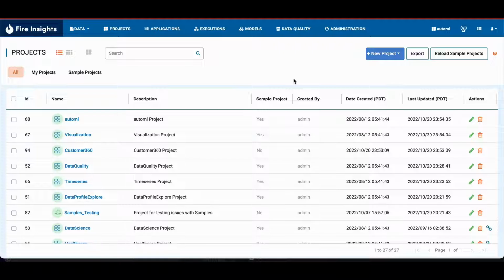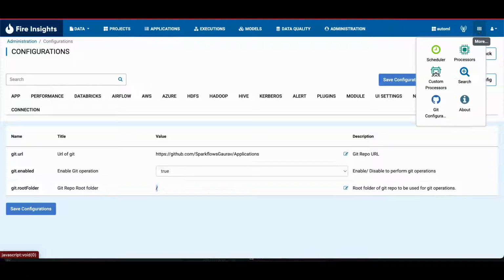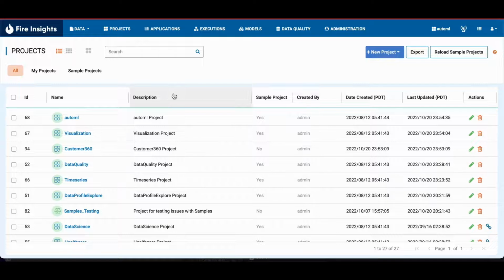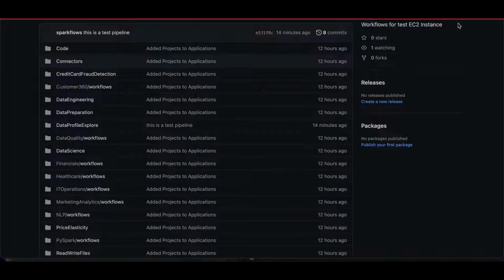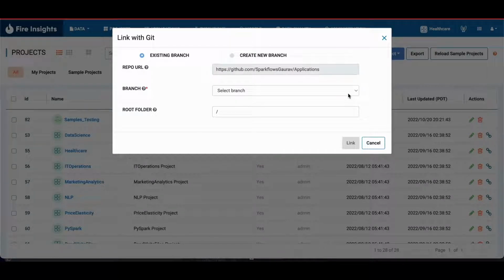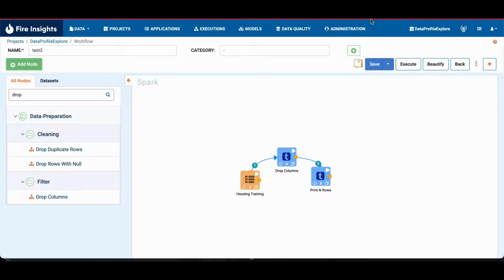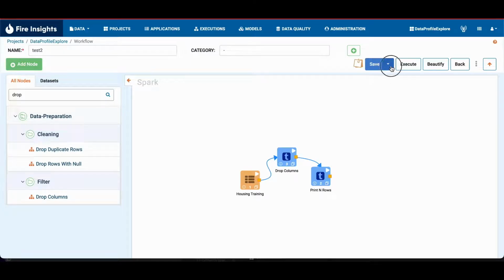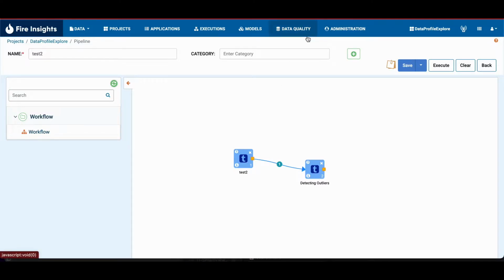Git Integration in Fire Insights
This video features step-by-step instructions on how to integrate Git in Fire Insights.

Git Integration in Fire Insights of Sparkflows allows users to integrate their Git repositories with the platform, enabling version control and collaboration on projects within the platform. With Git integration, users can:

Collaborate on projects: Multiple users can work on the same project simultaneously, with changes tracked and managed using Git.

Version Control: Git Integration allows users to track changes and version control their code. Users can view and compare different versions of code, as well as revert changes if necessary.

Code Management: Users can manage their code repositories directly within the platform, without the need for a separate Git client.

Workflow Management: Git Integration can help streamline workflows by allowing users to create, merge and manage branches and pull requests directly within Fire Insights.

Data visualization: The insights and data generated by the code in the Git repository can be visualized within the platform, making it easier to collaborate and share insights.

By integrating Git with Fire Insights, users can manage their code more efficiently, collaborate on projects seamlessly, and improve their workflow management. This can ultimately lead to improved productivity, faster project completion times, and better code quality.